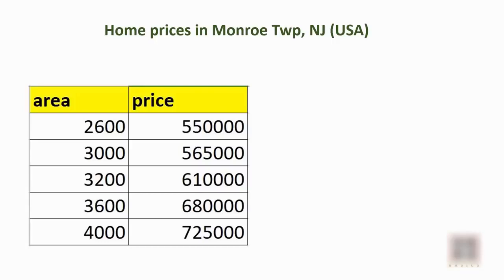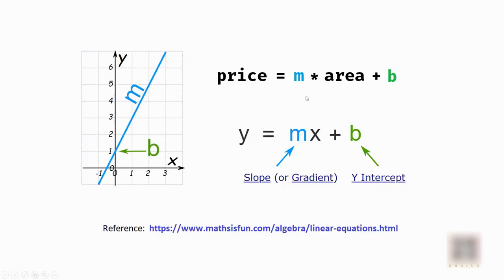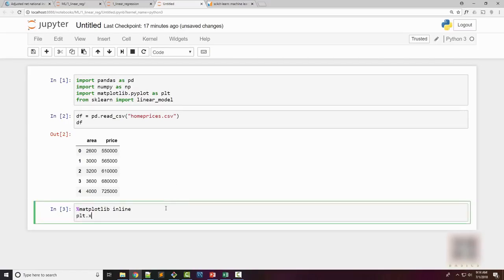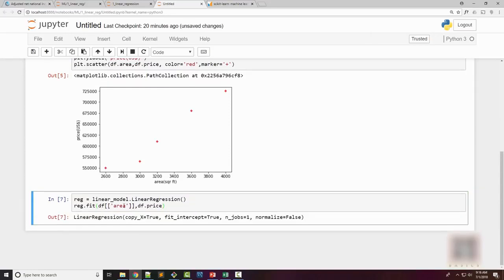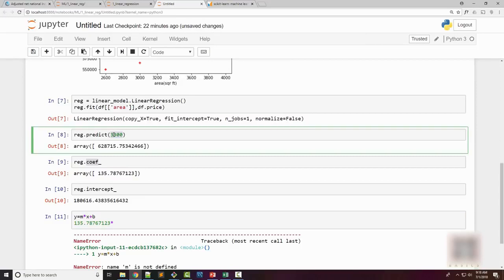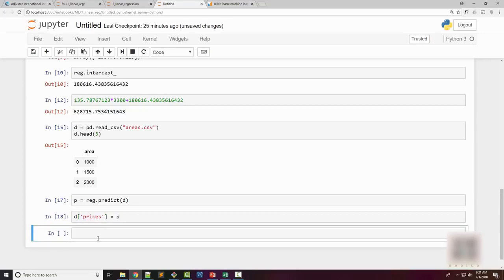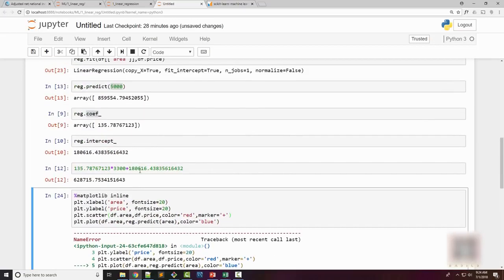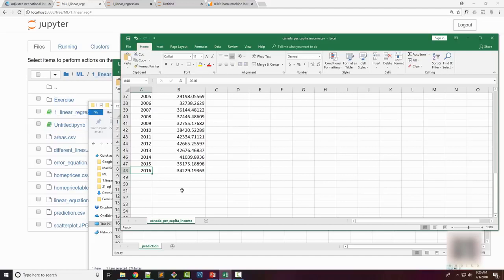Machine Learning Tutorial Python 2 Linear Regression Single Variable